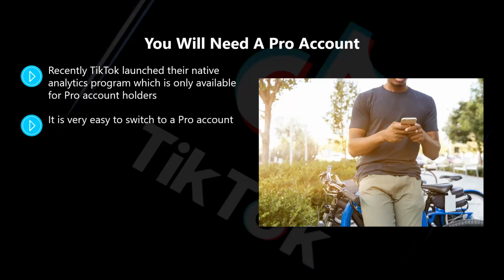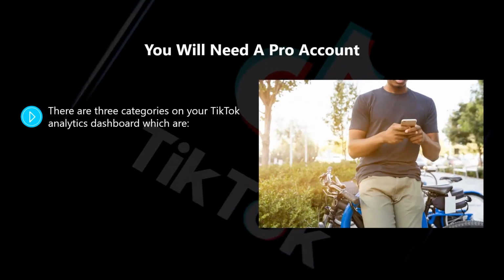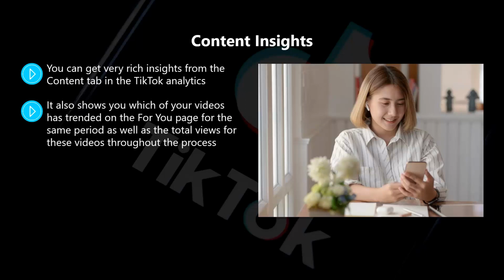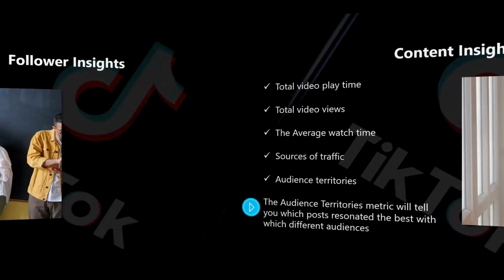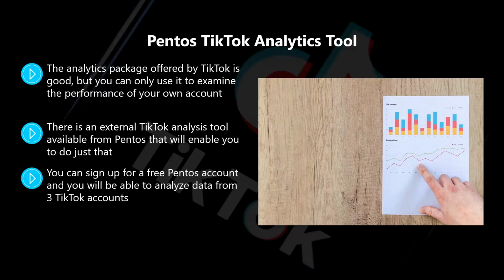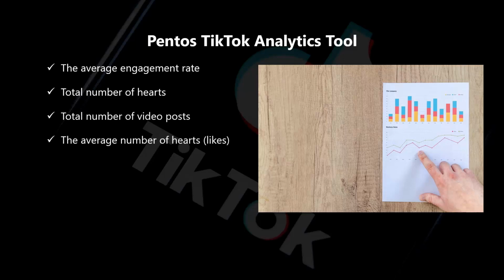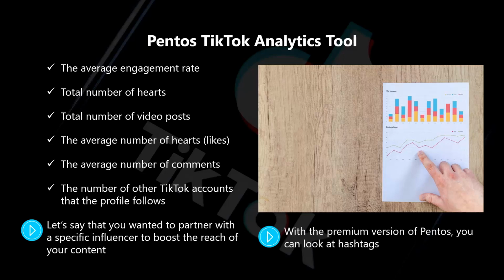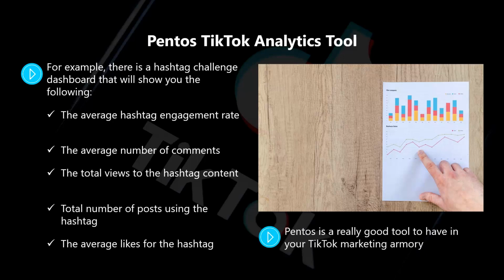How to use TikTok analytics?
TikTok is a fairly new social media platform. It has seen significant growth over the last two years and now has around 500 million active users per day. It has grown in popularity in international markets including the United States. Some marketers have had a lot of success with the platform while many others have failed.In this video course we will share with you the secrets to marketing success with TikTok. If you learn this course and follow the advice in it then you will have a much greater chance of getting the results that you want.So please watch this video course from start to finish and take action to create a winning presence on TikTok. You need to understand what TikTok is all about and who likes it and why. It's all here for you so let's get to it.
This video course covers the following topics:

1.What is TikTok and why should you care?
2.How to get started with TikTok?
3.What are the types of posts on TikTok?
4.How to use TikTok Hashtags?
5.How to implement marketing strategies for TikTok?
6.What are the types of TikTok ads?
7.How TikTok use cases to inspire you?
8.How to use TikTok analytics?
9.How to learn from TikTok best practices?

Please check the playlist of our channel for all the topics.